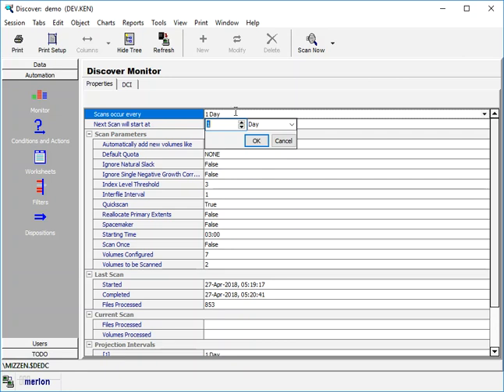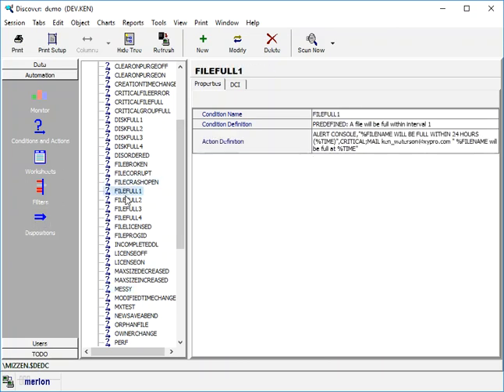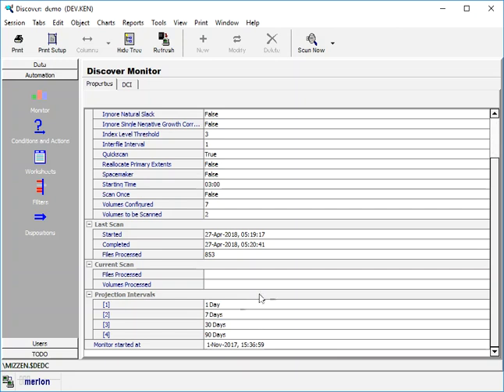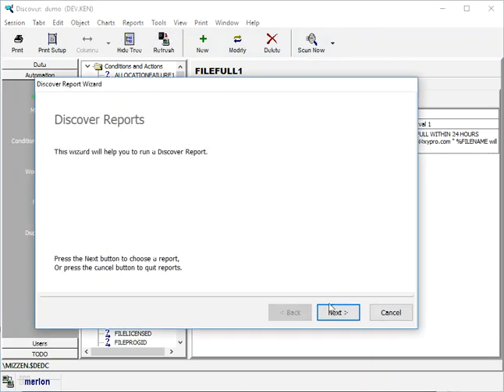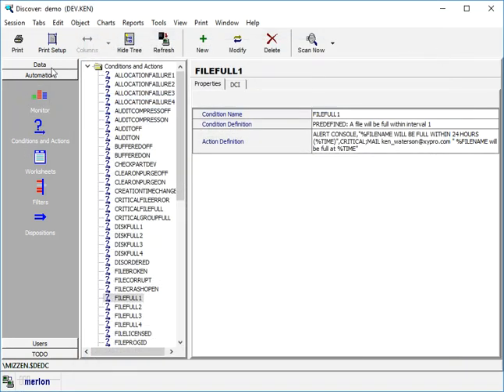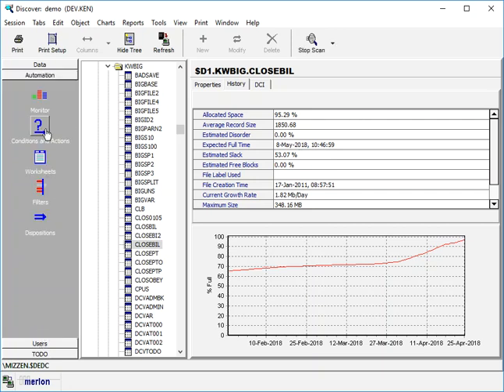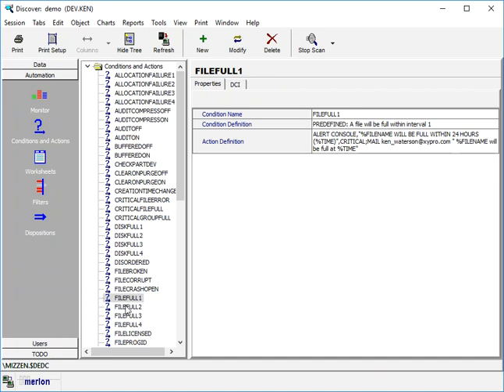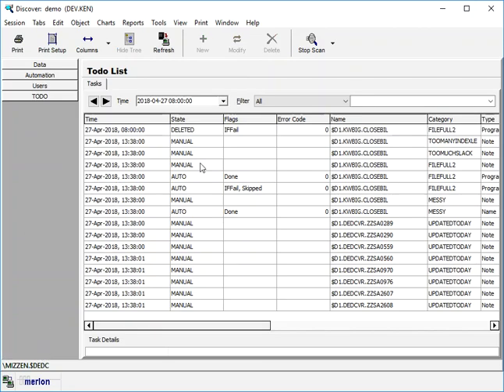Merlon Discover Automated File Error and Growth Monitoring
Discover scans your database every day to find and predict issues with files and disk volumes, performing automated maintenance or letting you know that something needs to be done.

Identifying issues is done using conditions, for which there is a large list of predefined conditions that are commonly looked for, as well as user defined conditions that may be a combination of predefined conditions as well as attributes of a file or disk volume.  In this case, we will be looking at file full conditions.  These appear in the conditions list as FILEFULLn, where n is a number between one and four.  These numbers identify projection intervals, over which Discover estimates growth, and may appear for file full, disk full, or allocation error projections.

Looking at the Monitor attributes, we see that the projection intervals are set from lowest to highest, or most to least critical.  In this case, the intervals are set to the default 1, 7, 30, and 90 days.  This means that the FILEFULL1 condition will be triggered if Discover estimates that the file will be full within one day and FILEFULL4 for files that may be full in the next three months.

In this case, FILEFULL1 generates a critical message to EMS and sends an email message indicating the problem to the appropriate person.

First, we can look the file full report, which lists the files that will be full within one of the projection intervals and see our sample file, $D1.KWBIG.CLOSEBIL.  Navigating to this in the Files tree, we can see that file’s growth in chart format.  We can now start the Discover scan, which normally runs automatically once a day, to see how this file will be handled.

Our sample file will be full within about a week’s time, so we are interested in the FILEFULL2 condition.  This performs up to three actions; an EMS message is generated using ALERT to the main console and the maximum size of the file is extended sufficiently to accommodate another week of growth.  If Discover could not increase the file’s MAXEXTENTS, either because of an error or because the maximum has been reached, the IFFAIL token indicates that an email message will be sent to the appropriate person indicating that Discover’s palliative action has failed.

So, we now move to the TODO list, where we can see that the file has been extended.